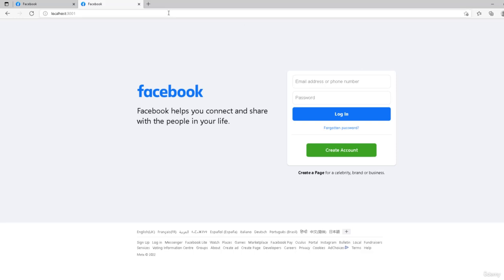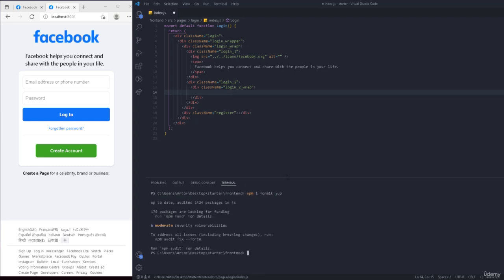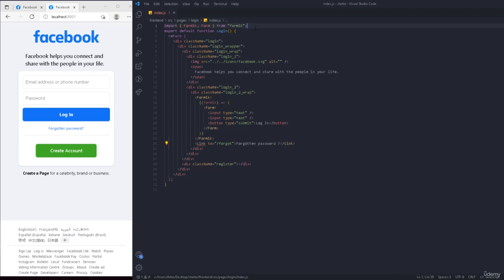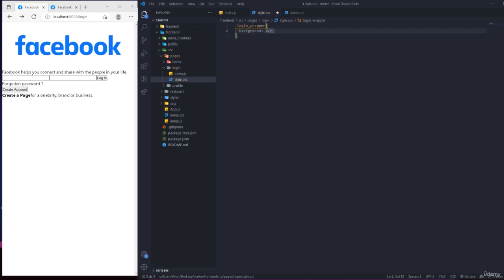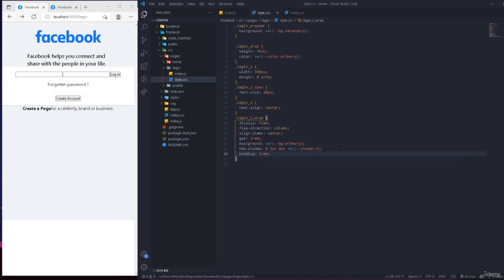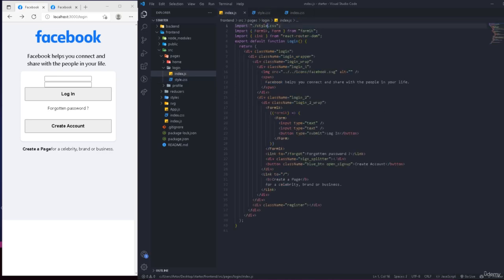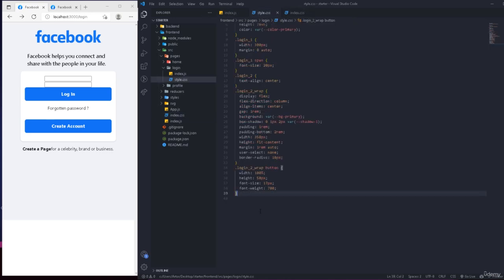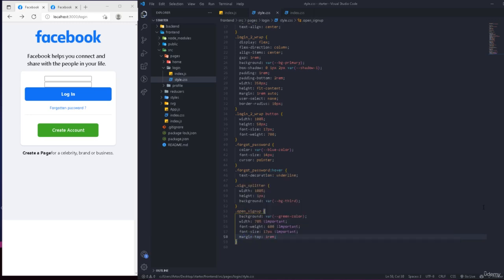3 Login an Register page part 1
Title:

"Creating Login and Registration Pages for Your Facebook Clone: Part 1"
Description:

In this video, we'll start building the login and registration pages for our Facebook clone application. Learn how to design user interfaces, set up form components, and begin implementing user authentication and registration features using React.js. Join us as we lay the foundation for user interactions in your MERN stack project!

Facebook clone project, MERN stack tutorial, login page design, registration page setup, React.js forms, user interface design, web development tutorial, frontend development, MongoDB Express React Node, build a Facebook clone, software development, college project preparation, coding interview prep, user authentication setup, form handling in React, UI components setup, server integration, user interaction design